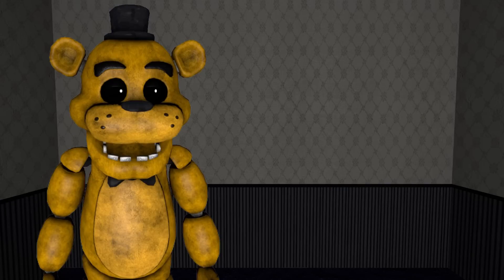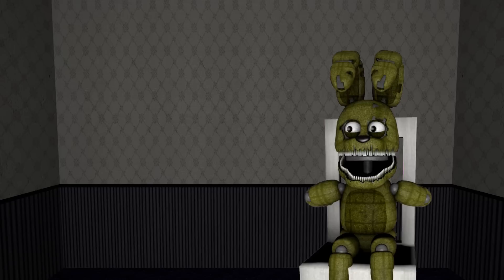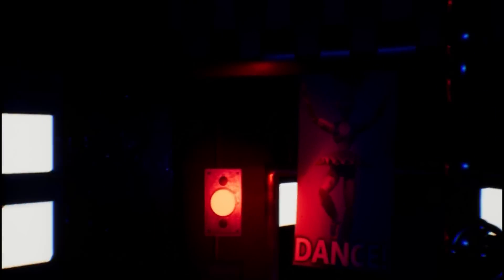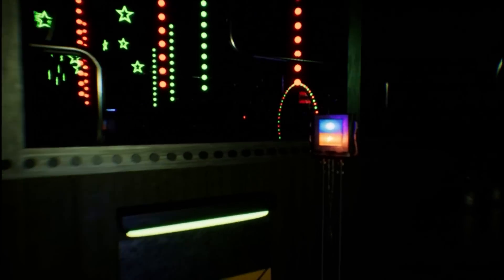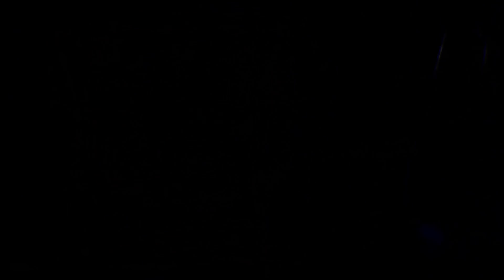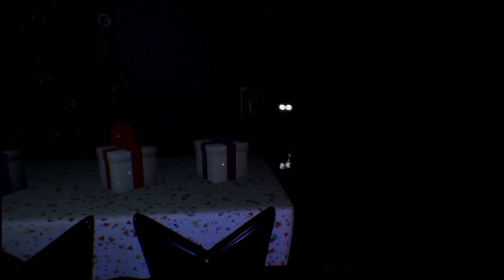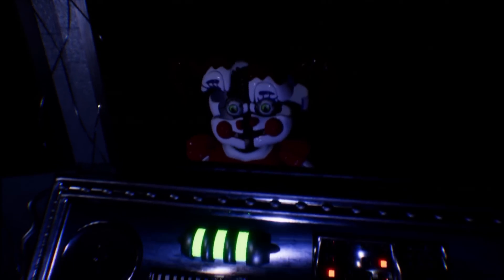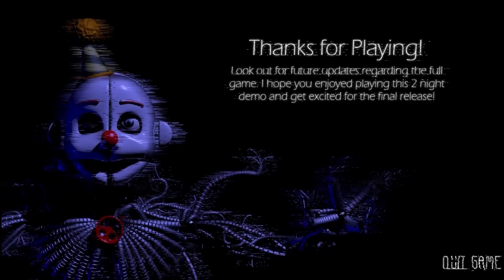MINIREENA PLAYS: Sister Location - Unreal Engine Edition Demo #2 || THE ALMIGHTY REVEALED PART 2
Plushtrap is interrogated by Golden Freddy, The Puppet and the Cupcake Crew. Minireena decides to try out the cool new 3D version of Sister Location.